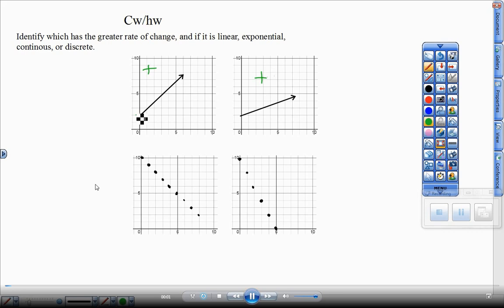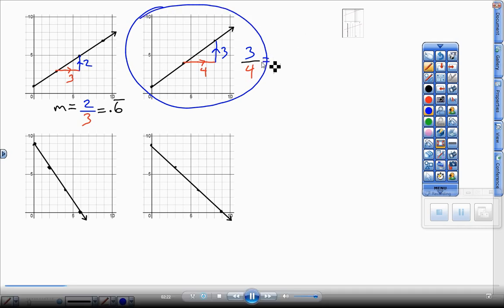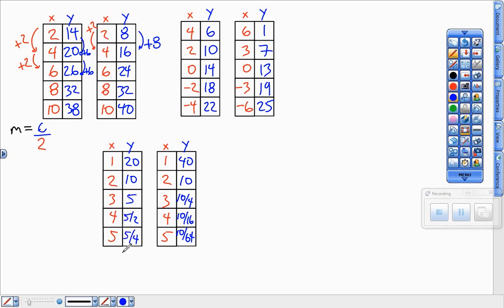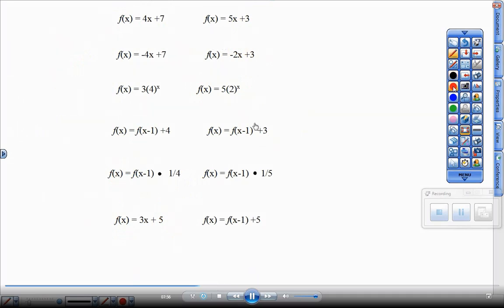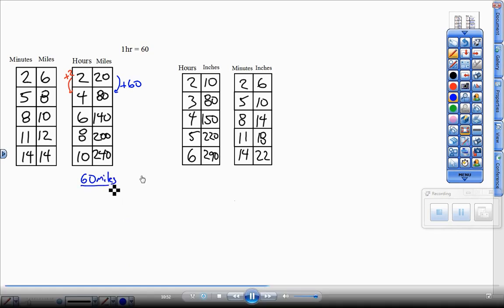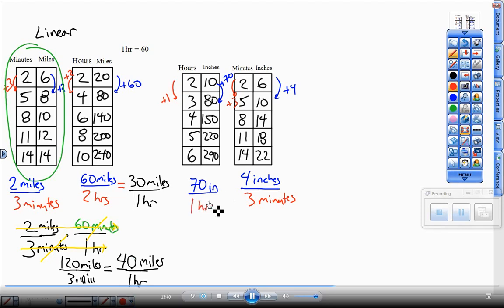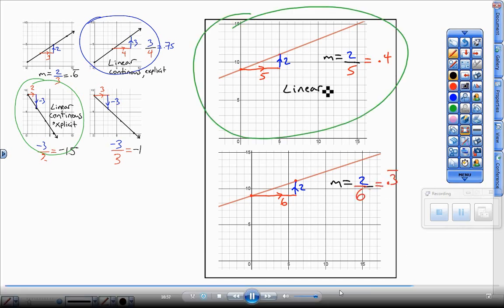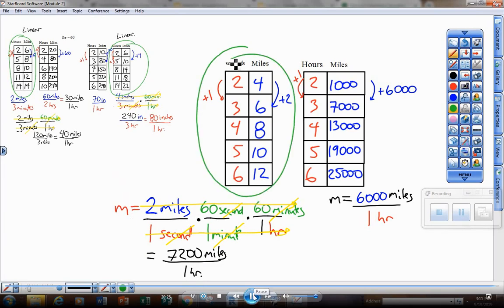Hw 9 19 ws